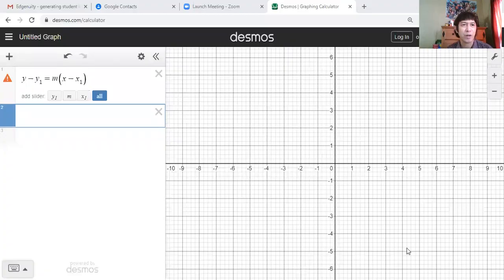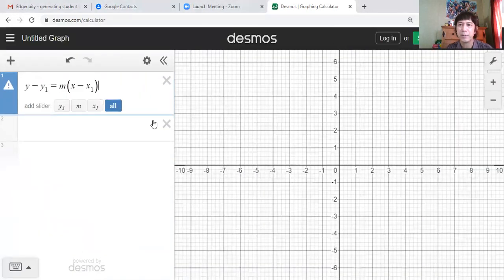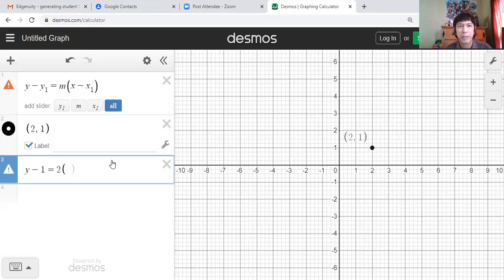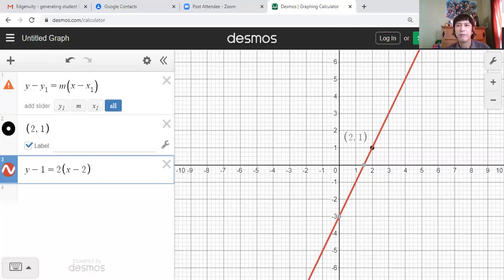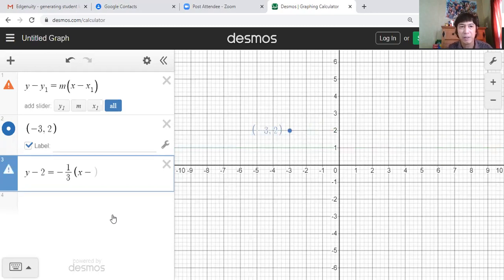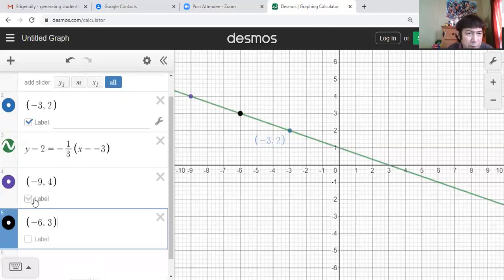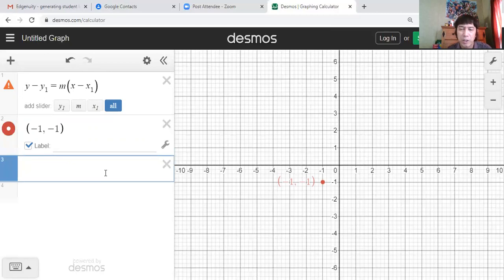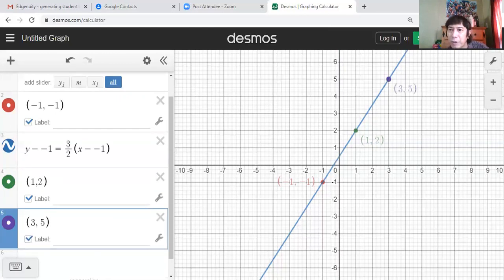Point-Slope Form of the Equation of Lines by LELAND A. ALEJANDRO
This video provides lecture examples discussed thoroughly so that students may learn how to write the equation of line when there is given slope and a given point.